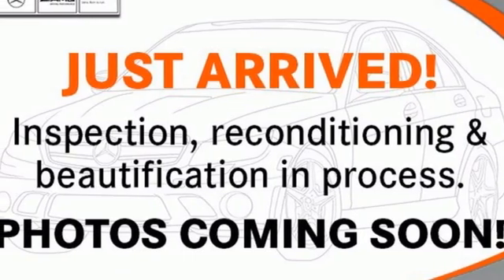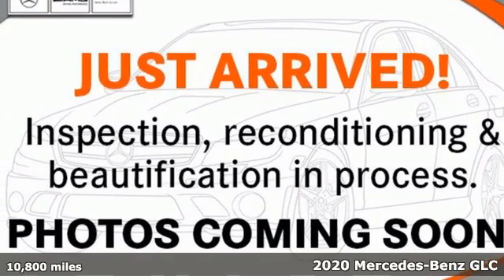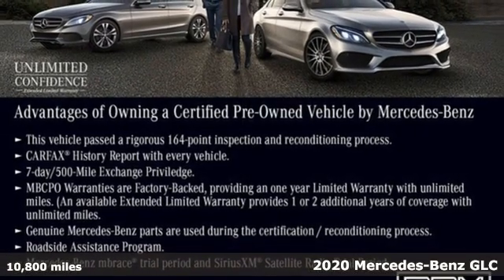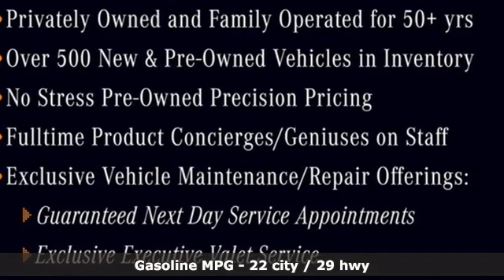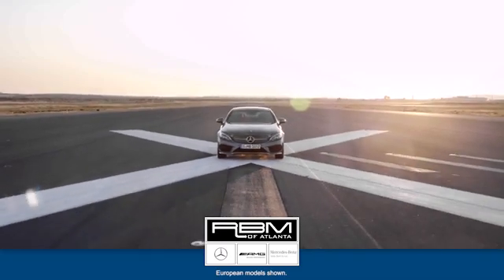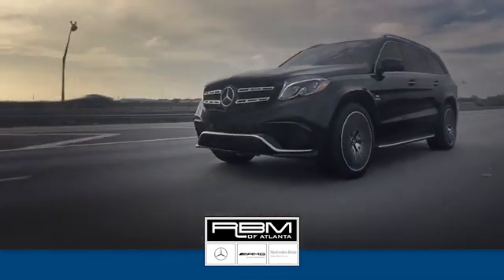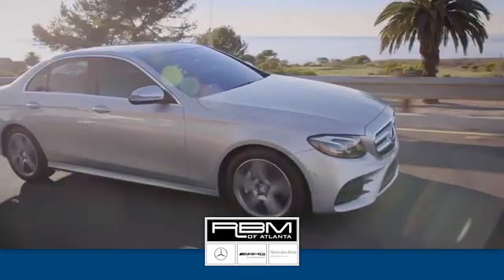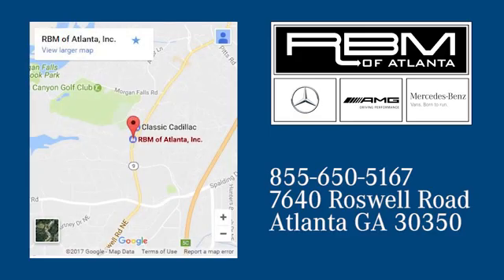Certified 2020 Mercedes-Benz GLC Atlanta GA Sandy Springs, GA L6553P - SOLD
Year: 2020
Make: Mercedes-Benz
Model: GLC
Trim: GLC 300 SUV
Engine: 4 2.0 L
Transmission: Automatic
Color: Iridium Silver Metallic
Interior: Magma Grey/Black
Mileage: 10800
Stock #: L6553P
VIN: WDC0G8DB2LF673163
CERTIFIED, ONE OWNER, CLEAN CARFAX! RBM OF ATLANTA PEDIGREE VEHICLE, SOLD AND SERVICED HERE. WHEELS: 19 10-SPOKE -inc: Tires: 19, WHEEL LOCKING BOLTS, PREMIUM PACKAGE -inc: SiriusXM Satellite Radio, 64-Color Ambient Lighting, Illuminated Door Sills, KEYLESS GO,, PANORAMA SUNROOF, MULTIMEDIA PACKAGE -inc: MB Hard-Disc Navigation, Live Traffic, Navigation Services, Active Speed Limit Assist, Multi-Year Update for MBUX, Radio: MBUX Premium Multimedia System, Augmented Video for Navigation, MAGMA GREY/BLACK, MB-TEX UPHOLSTERY, LED LOGO PROJECTORS, IRIDIUM SILVER METALLIC, INDUCTIVE WIRELESS CHARGING & NFC PAIRING, DARK BROWN LINDEN WOOD TRIM. This Mercedes-Benz GLC has a strong Intercooled Turbo Premium Unleaded I-4 2.0 L/121 engine powering this Automatic transmission.*These Packages Will Make Your Mercedes-Benz GLC GLC 300 SUV The Envy of Your Friends *3-POSITION MEMORY FOR PASSENGER SEAT -inc: adjustable thigh support, 12.3 DIGITAL INSTRUMENT CLUSTER, Window Grid Antenna, Wheels: 18 Split 5-Spoke, Wheels w/Silver w/Painted Accents, Valet Function, Urethane Gear Shifter Material, Trunk/Hatch Auto-Latch, Trip computer, Transmission: 9G-TRONIC 9-Speed Automatic -inc: DYNAMIC SELECT and steering wheel shift paddles, Tracker System, Towing Equipment -inc: Trailer Sway Control, Tires: 18, Tire Specific Low Tire Pressure Warning, Tailgate/Rear Door Lock Included w/Power Door Locks, Systems Monitor, Smartphone Integration, Side Impact Beams, Seats w/Leatherette Back Material, Roof Rack Rails Only.*Stop By Today *Stop by RBM of Atlanta located at 7640 Roswell Road, Atlanta, GA 30350 for a quick visit and a great vehicle!

Address:
7640 Roswell Road